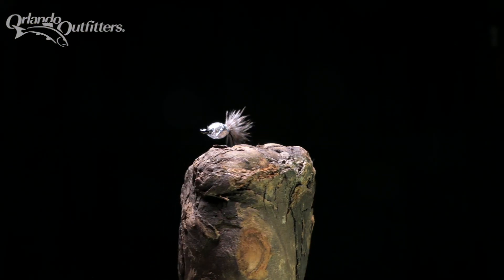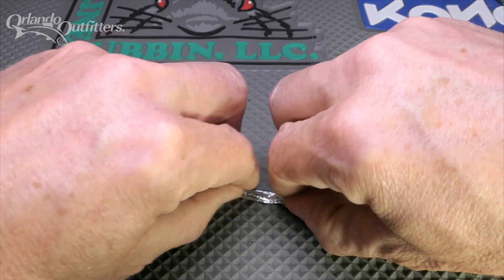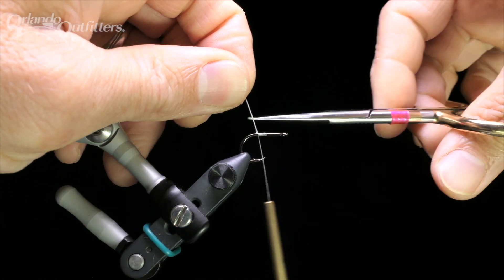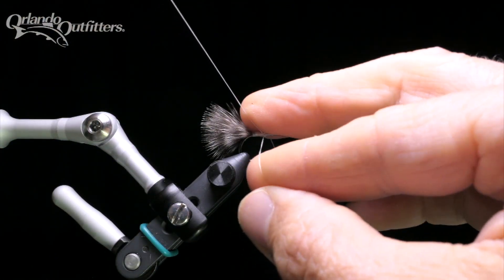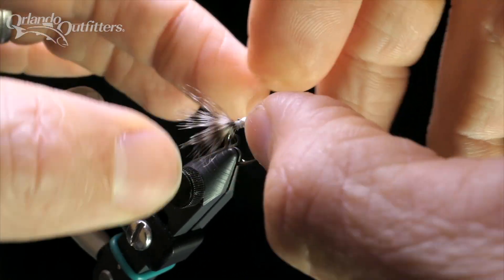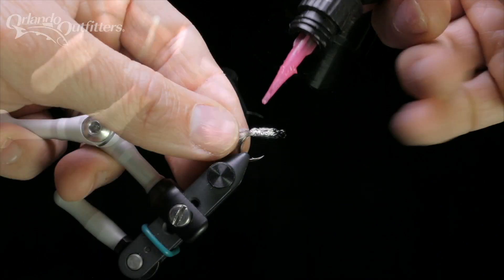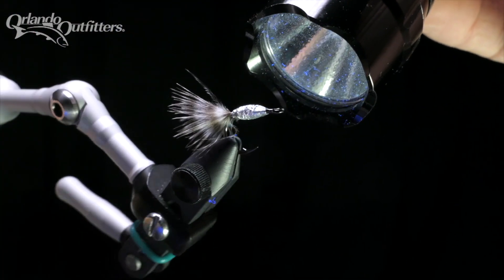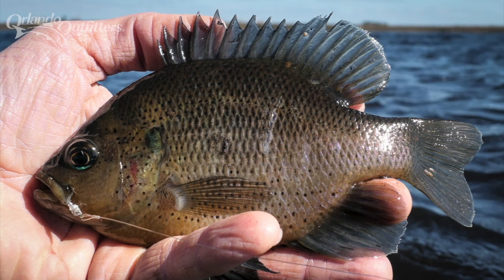The Foiled Again Minnow: A Fly That Catches Big Fish Feeding on Tiny Minnows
About the Foiled Again Minnow
The Foiled Again Minnow is a simple fly originally tied to catch crappie and American shad feeding on baby mosquitofish. It has since caught plenty of each of those species along with largemouth bass, hybrid striped bass, and lots of panfish. Although it mimics the smallest of baitfish, it is tied on an oversized hook capable of hooking and landing large predators.

The fly is effective, quick to tie, and durable. It is about as efficient from a cost standpoint as they come once you have the UV resin.

Foiled Again Minnow Recipe
Hook: Gamakatsu C14S #6
Thread: Flat Waxed Nylon, White
Tail: Grizzly Marabou, white or tan
Underbody: Aluminum Foil
Body: Solarez UV Resin, Thin

All of these items, with the exception of the aluminum foil, are sold on the Orlando Outfitters website. We no longer sell aluminum foil because many customers and some employees were using it to make hats.

Tying Notes
Make sure to leave a gap both behind and in front of the foil body so the resin can bind to the hook shank. Also, it is important to roll the foil into a rope and wrap it in a single layer instead of making overlapping wraps with a flat strip. A flat piece wrapped in layers will keep resin that gets under the wraps from curing and may keep the resin body from binding securely to the hook shank.